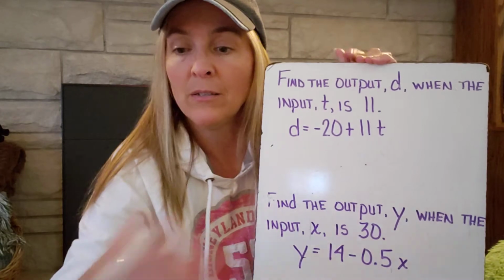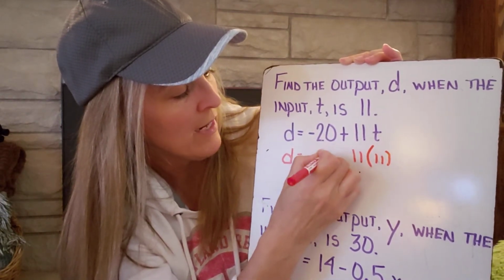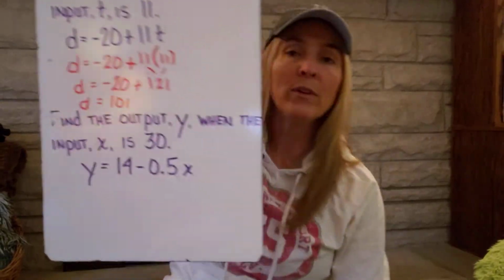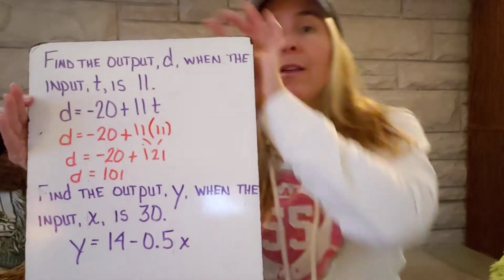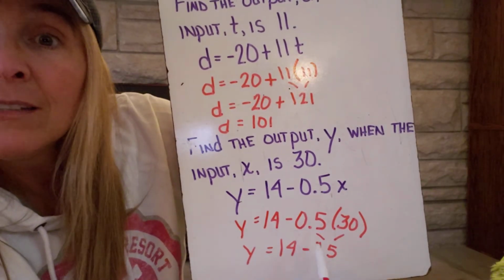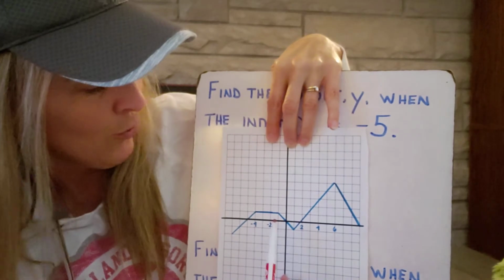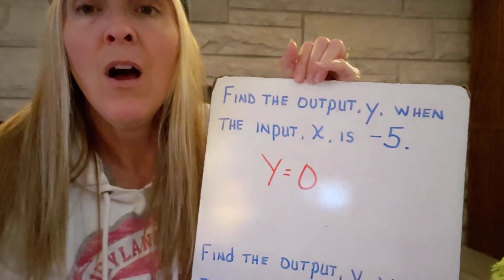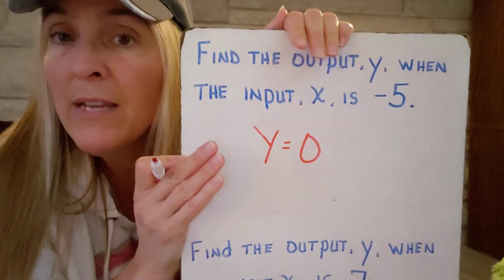Evaluating functions brief review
Equations and graphs